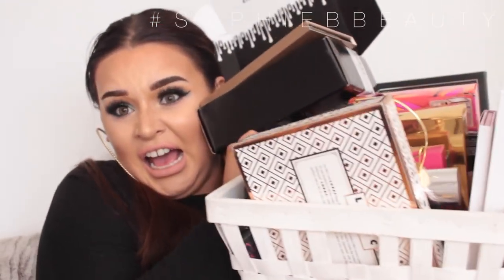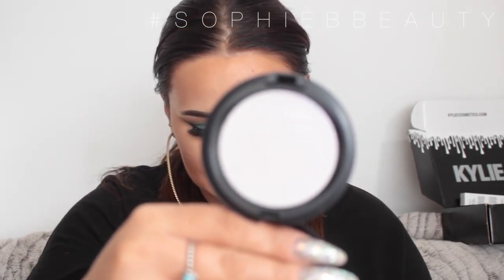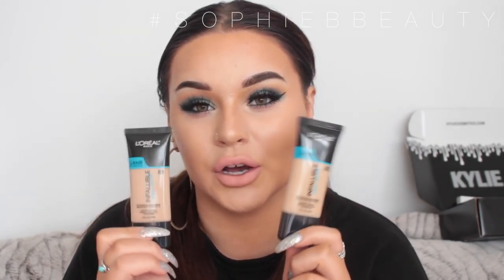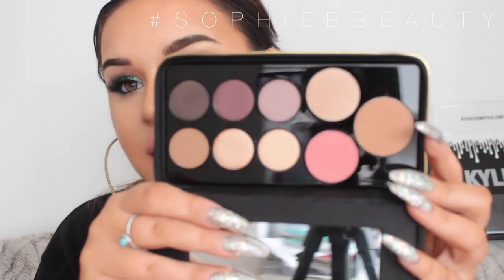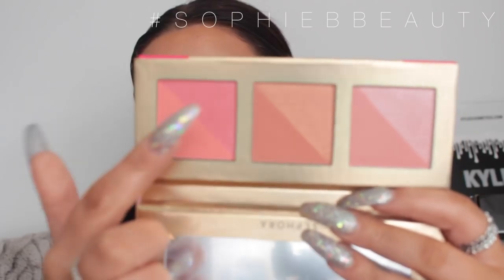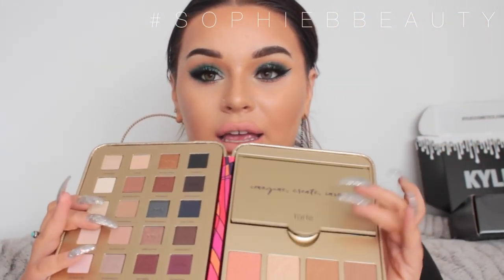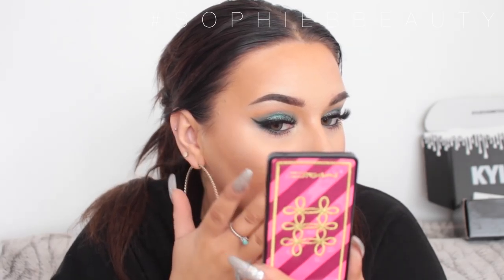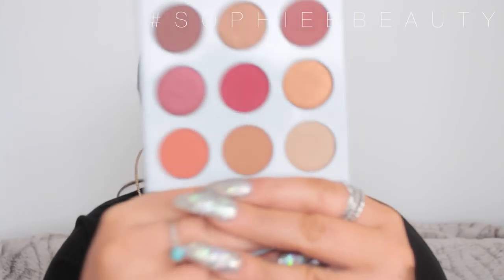MASSIVE Collective Make Up Haul | Sephora, Kylie Cosmetics, Ulta, MAC | SophieBBeauty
Hey guys!

I WILL UPDATE THIS ! PINKY PROMISE!!!